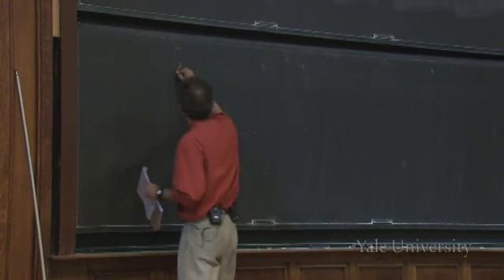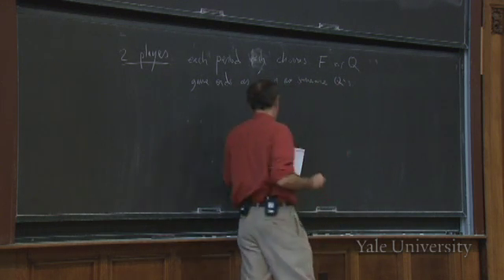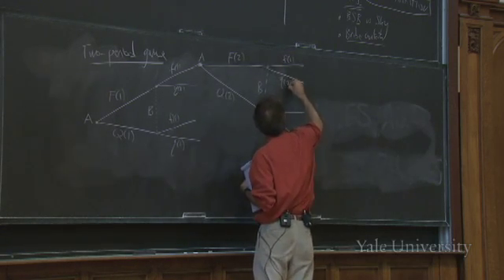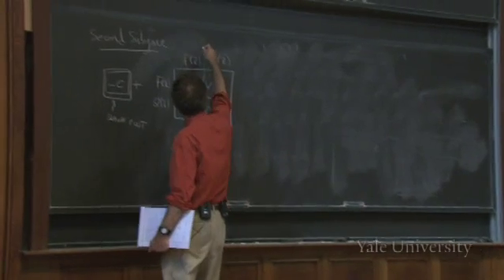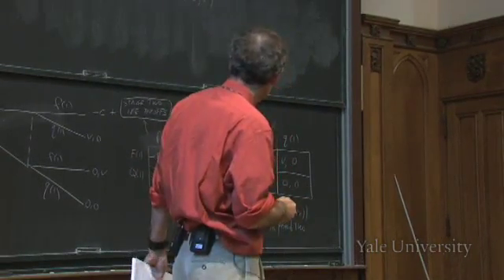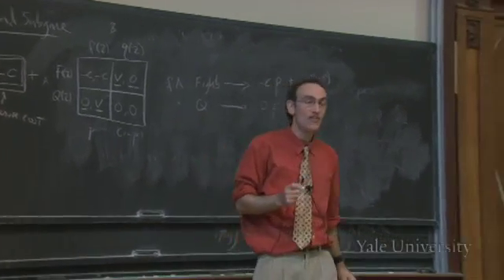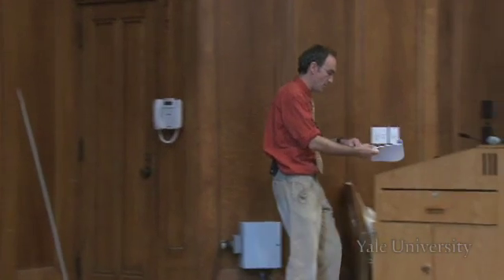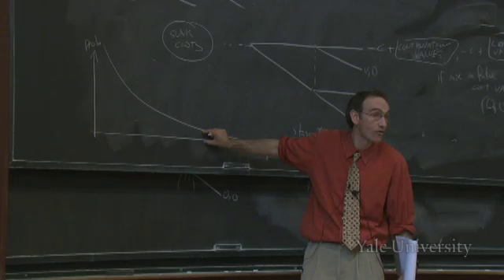20. Subgame perfect equilibrium: wars of attrition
Game Theory (ECON 159)

We first play and then analyze wars of attrition; the games that afflict trench warfare, strikes, and businesses in some competitive settings. We find long and damaging fights can occur in class in these games even when the prizes are small in relation to the accumulated costs. These could be caused by irrationality or by players' having other goals like pride or reputation. But we argue that long, costly fights should be expected in these games even if everyone is rational and has standard goals. We show this first in a two-period version of the game and then in a potentially infinite version. There are equilibria in which the game ends fast without a fight, but there are also equilibria that can involve long fights. The only good news is that, the longer the fight and the higher the cost of fighting, the lower is the probability of such a fight.

00:00 - Chapter 1. Wars of Attrition: The Rivalry Game
17:39 - Chapter 2. Wars of Attrition: Real World Examples
24:04 - Chapter 3. Wars of Attrition: Analysis
47:53 - Chapter 4. Wars of Attrition: Discussion of SPEs
01:06:54 - Chapter 5. Wars of Attrition: Generalization